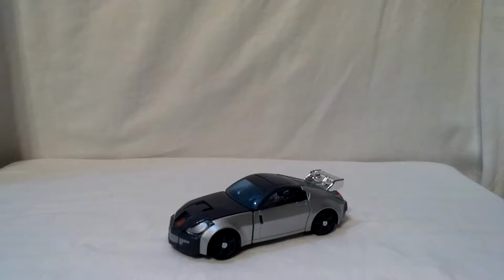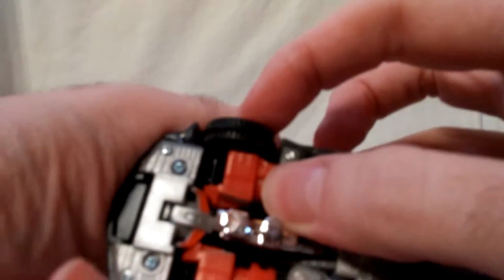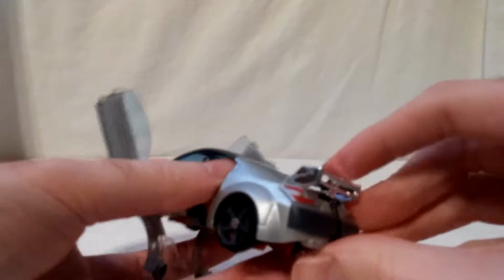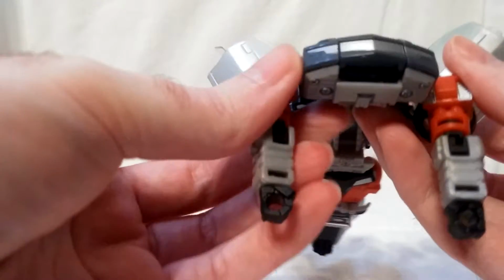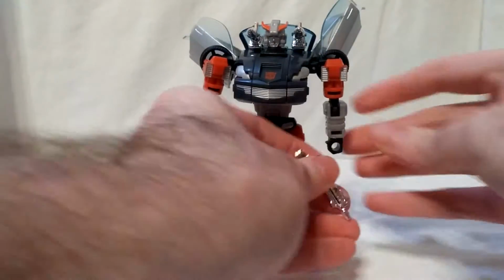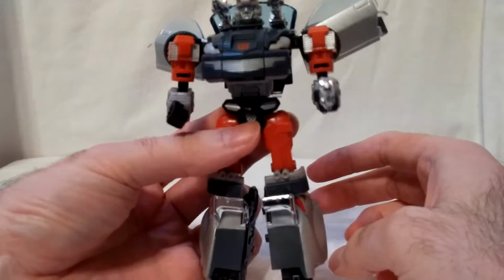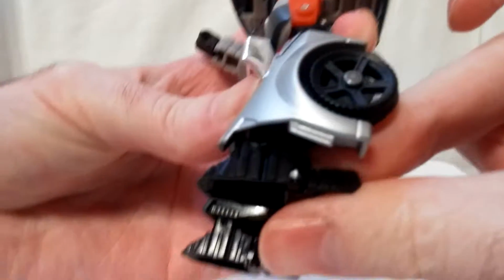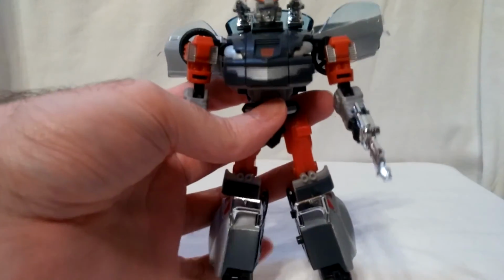Nemesis Reviews Transformers Henkei Streak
Hey look, a Japanese Transformer from eight years ago! I bet a ton of people are interested in this!